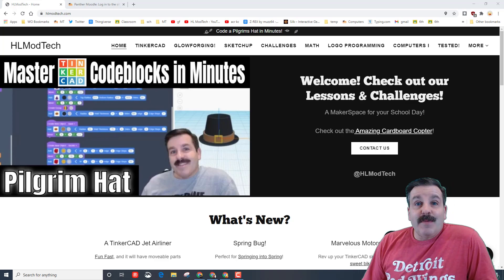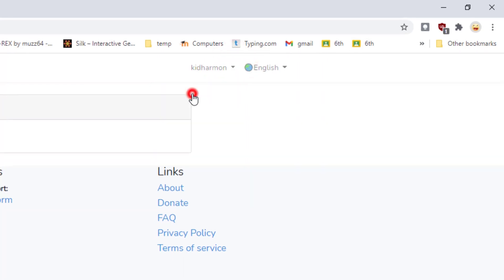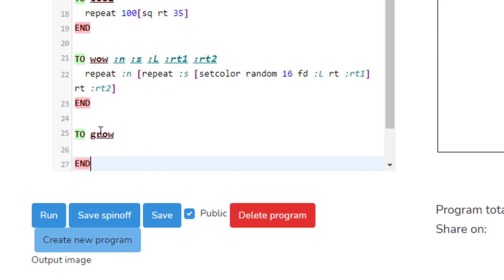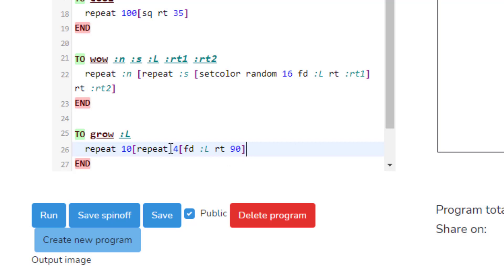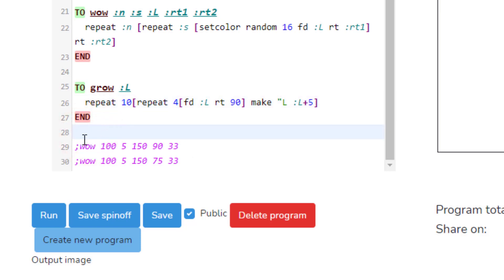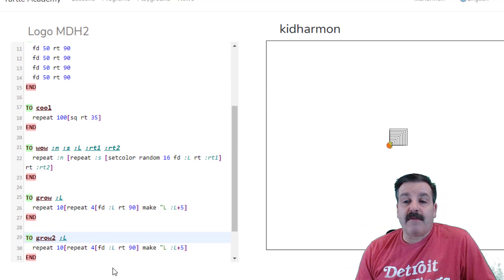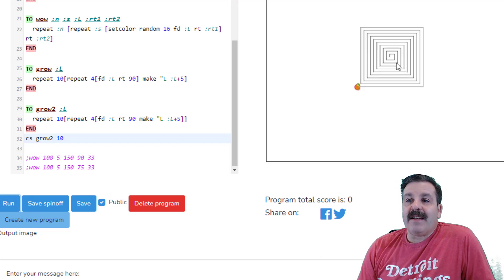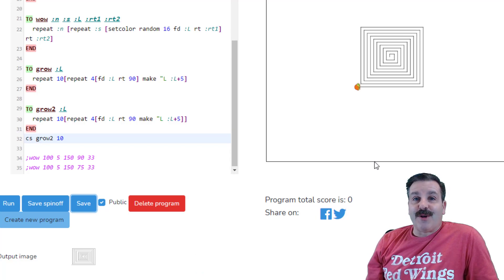Creating Code that Grows! Programming in Logo with Turtle Academy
Have fun and learn the programming language Logo via the Turtle Academy website. This lesson shows the power of making variables grow in a loop.

I have also created a series of lessons to you get you started. You can find links to everything using my website below.